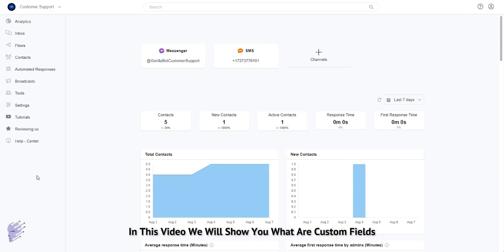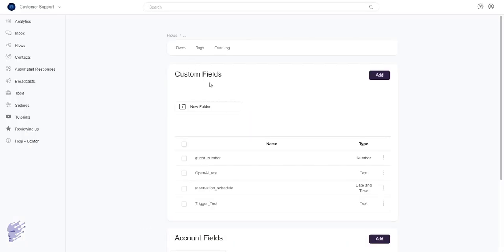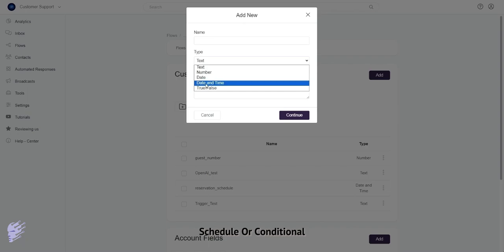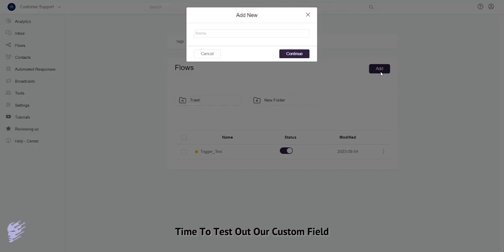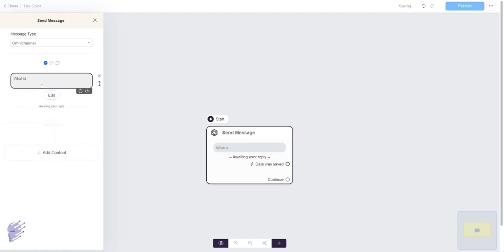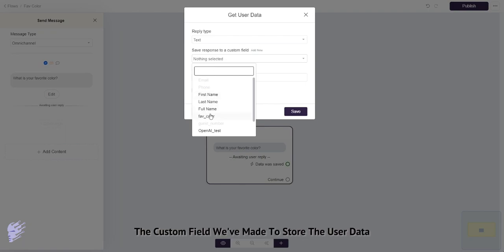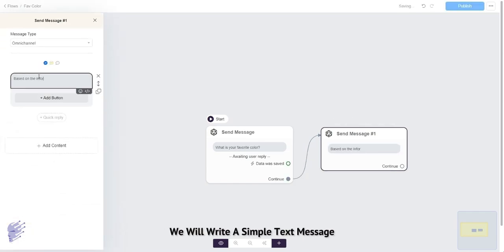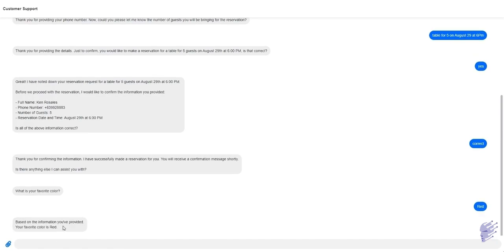Basic Tutorial - Custom Fields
In this video, we will show you how to Create and Manage Custom fields inside GPTconnect.ai.

Custom fields in GPTconnect.ai act like variables to store user information like email, phone number, preference, and a lot more based on your requirement and bot-building process.